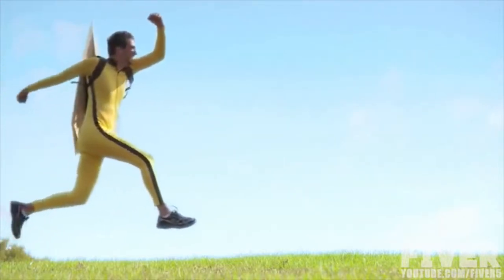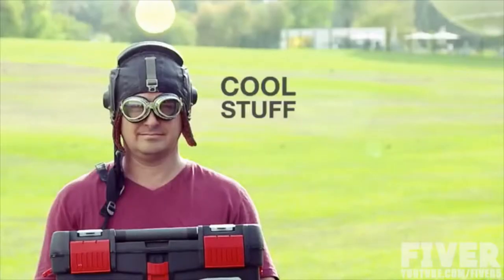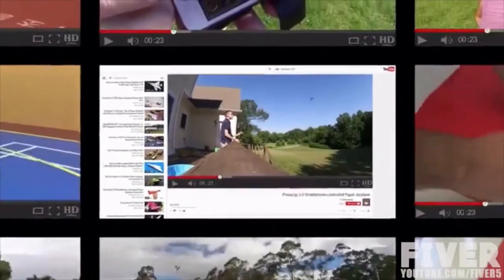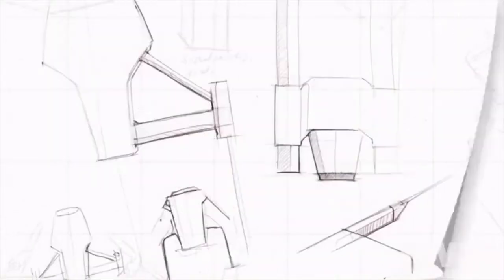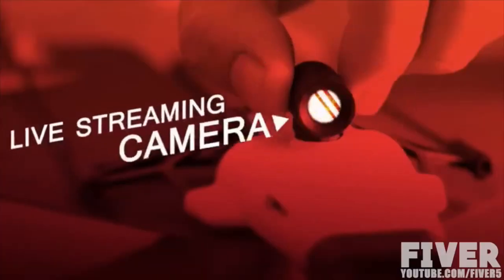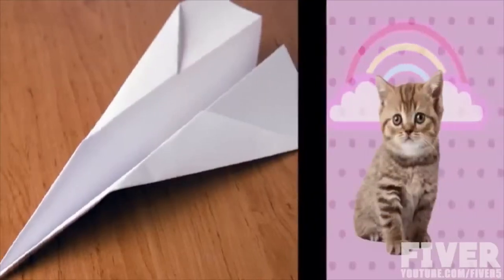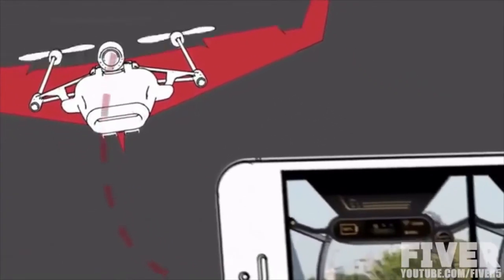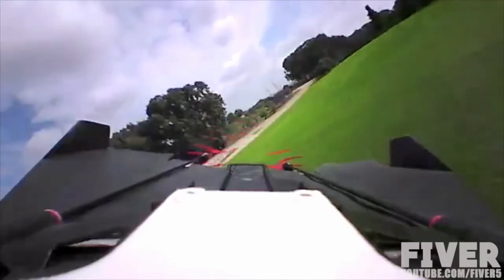TechDiveTV Review Monday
Did you ever play with paper airplanes?  They were probably not like this one.  Please enjoy this video from FIVER.